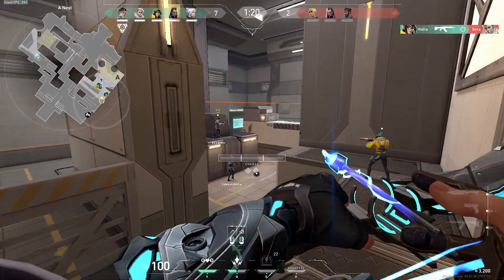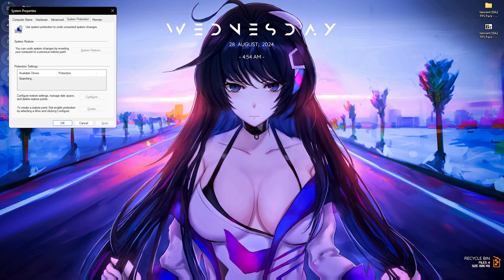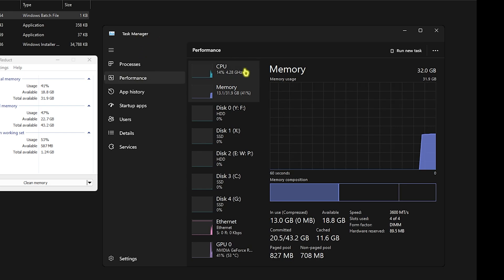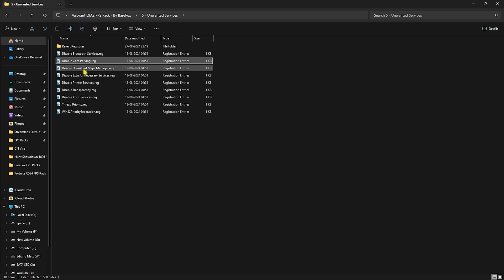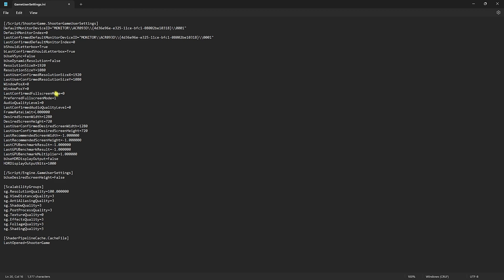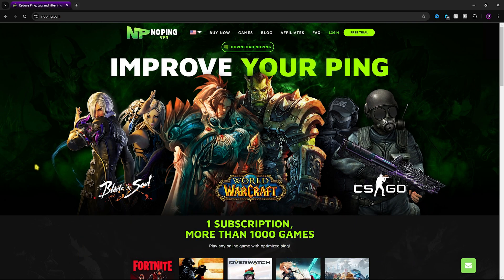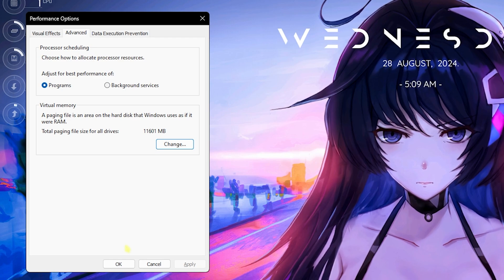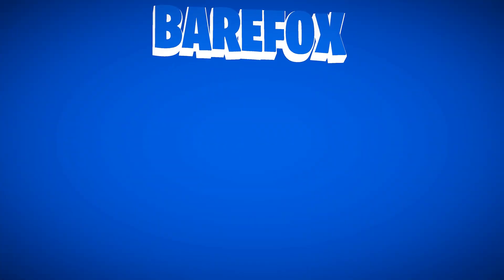Valorant - Boost FPS, Fix Lags & Stutter in Episode 9 Act 2 | Low End PC Lag Fix ✅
🔽 Download Links 🔽

▬▬▬▬▬▬▬▬▬ஜ۩۞۩ஜ▬▬▬▬▬▬▬▬▬
▬▬▬▬▬▬▬▬▬ஜ۩۞۩ஜ▬▬▬▬▬▬▬▬▬

🔽 Timestamps 🔽
0:00 - Amazing Intro
0:16 - Essential Windows Settings
0:41 - Graphics Settings
1:15 - Compatibility Settings
1:35 - Create a Restore Point
1:53 - Valorant E9A2 FPS Pack
2:39 - Programs
4:42 - Disable Unwanted Services
5:17 - Power Plan Tweaks
5:51 - Config Settings
8:07 - Fix all Network Issues
9:14 - De-Animate Windows
9:50 - Setup Virtual Memory
10:40 - Disable Sysmain
11:19 - Amazing Outro